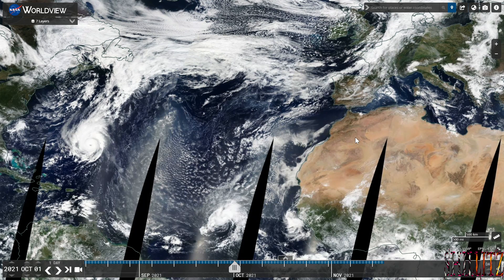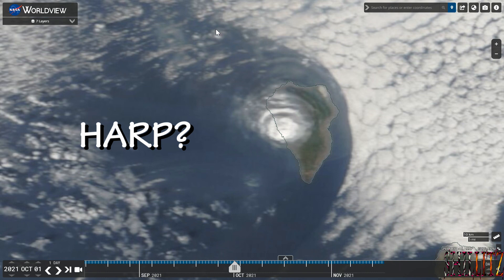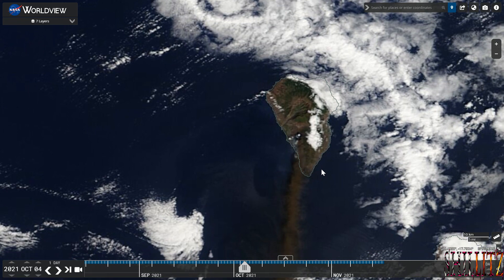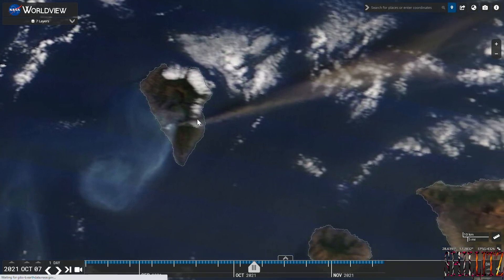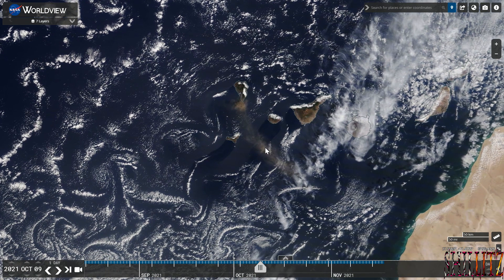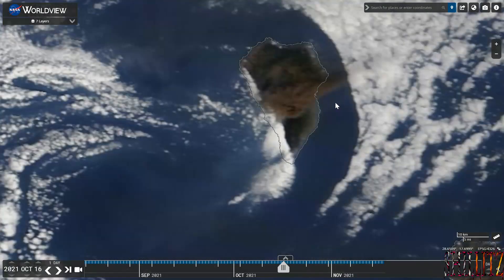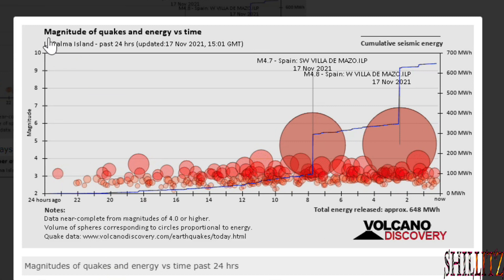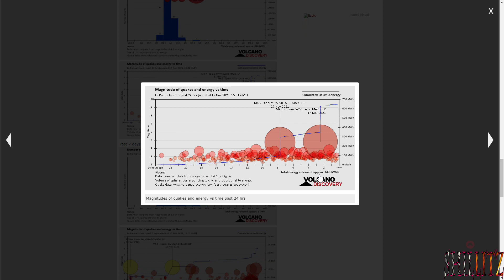La Palma Volcano. Strange clouds spotted. New big quakes just reported! Its just the beginning?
Spotted some weird cloud formations on satellite images. Along with the recent earthquake  storm that is currently breaking